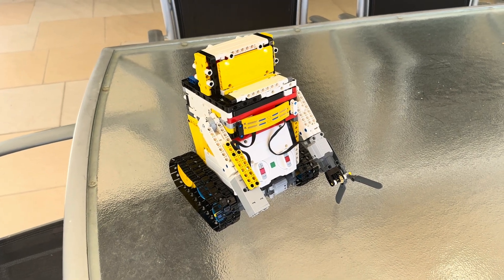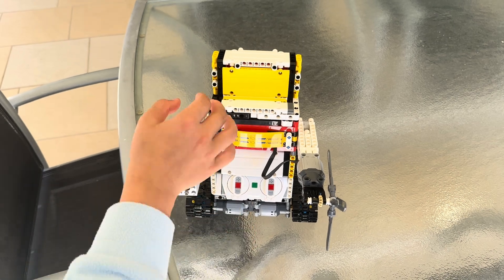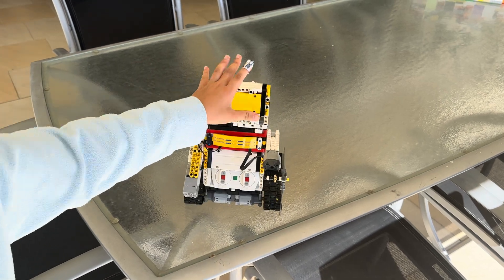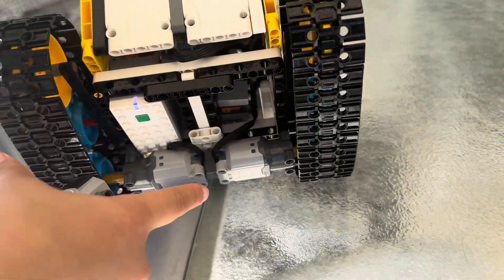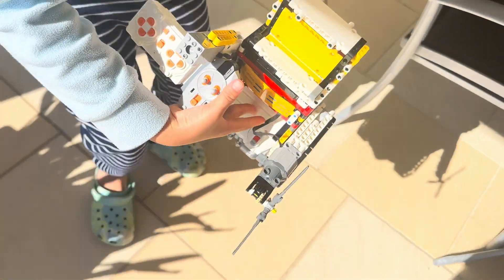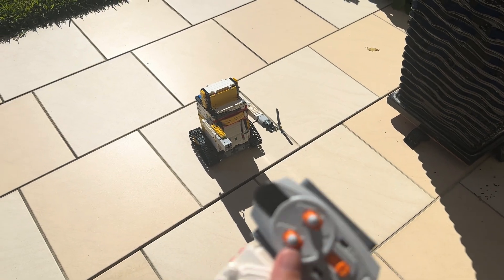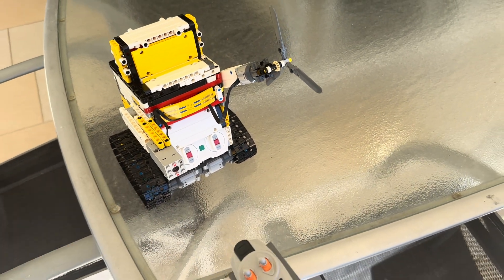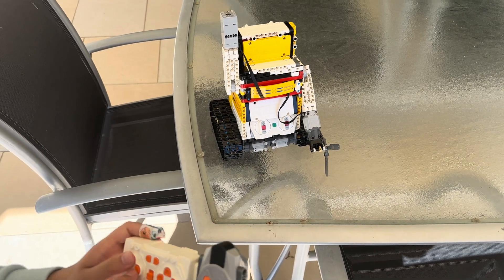Dual-Control LEGO RC Robot with Blades & Fog Attack! 💨🛡️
Meet my most advanced LEGO robot so far —
It’s remote-controlled, built on tank treads, and has two independently controlled arms!

💥 What it can do:
✅ Left arm: spins a fan-like plastic blade (for cutting or air defense!)
✅ Right arm: sprays a fine mist (fog effect or watering!)
✅ Tank-style treads for strong off-road movement
✅ All fully controlled by remote — even the arms move separately!

It’s like a LEGO version of a sci-fi utility bot — part helper, part warrior 😎
This was a huge build and I had a blast testing it.

💬 What weapon or tool should I add to the next version?